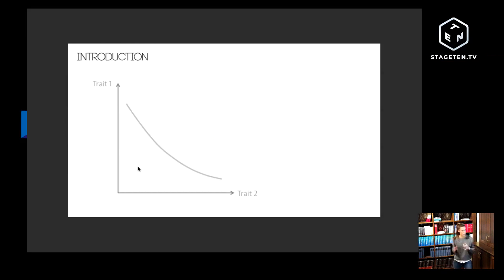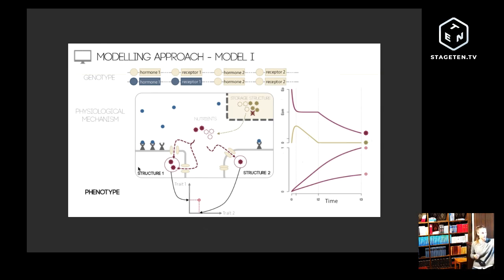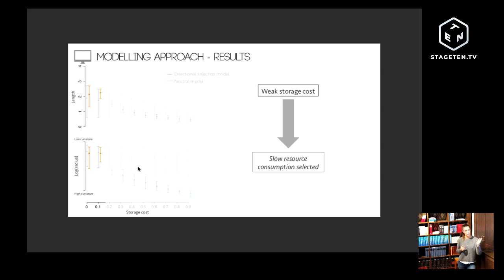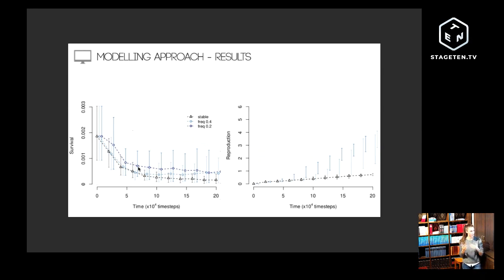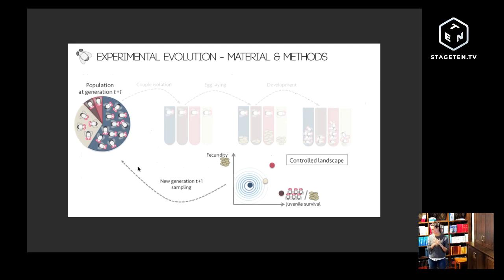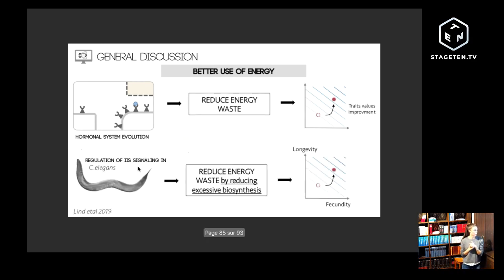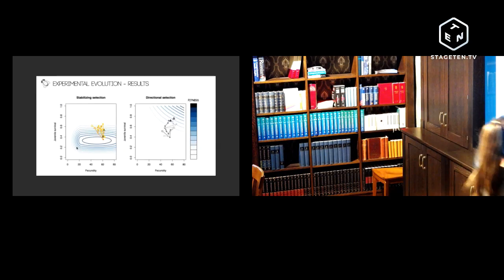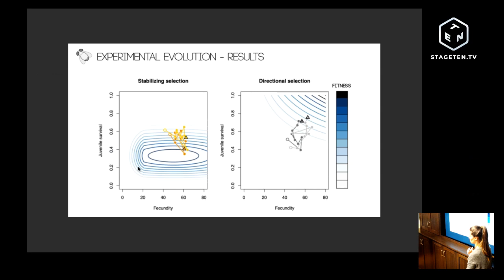Salomé Bourg: The evolution of the shape of allocation trade-offs in multicellular organisms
Live stream of Salomé Bourg's talk about the evolution of the shape of allocation trade-offs in multicellular organisms at the Centre for Advanced Study (CAS).